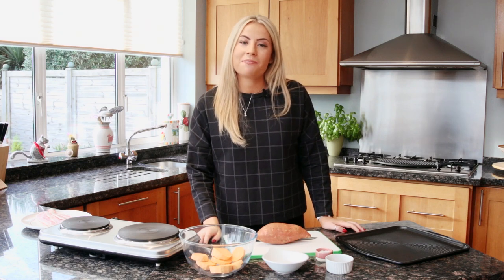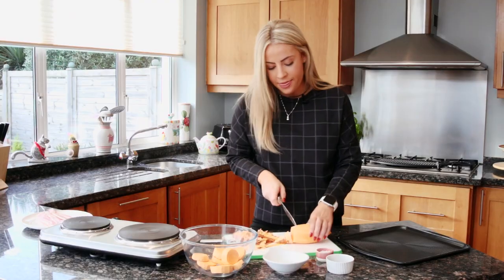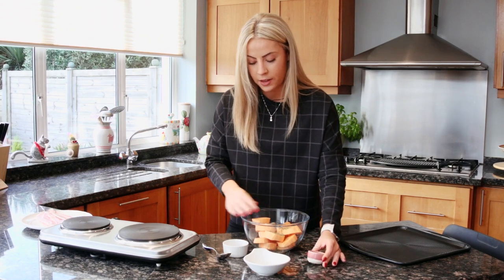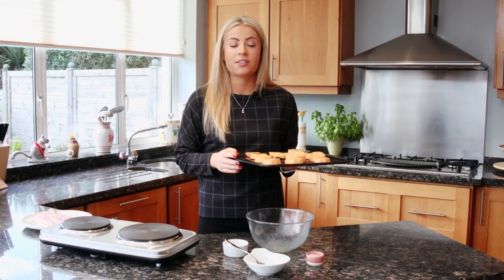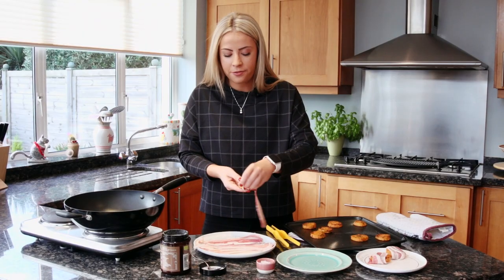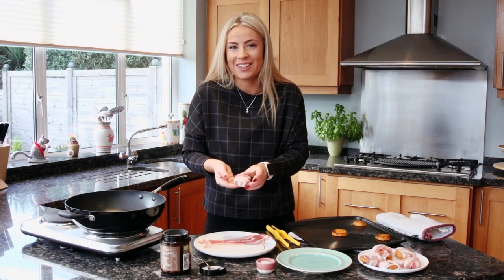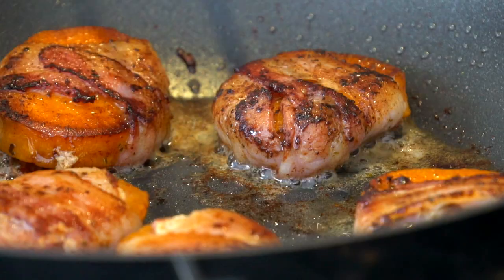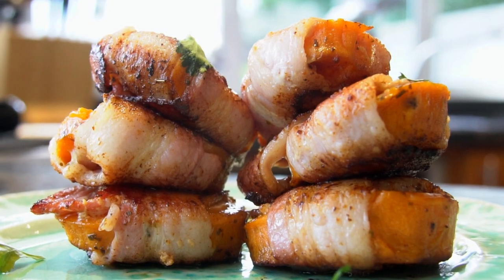Sweet Potato Disc Stack - The Wonky Spatula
This amazing sweet potato disc stack is super easy to make and ridiculously tasty, perfect for the weekend! It is also Gluten Free, Dairy Free, Whole30 & Paleo.